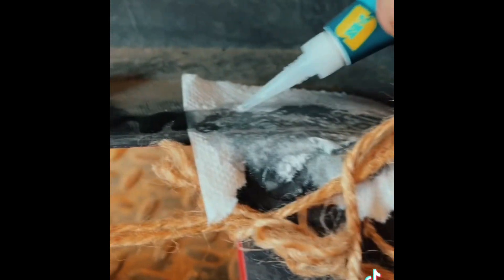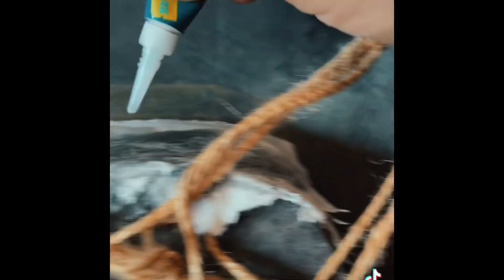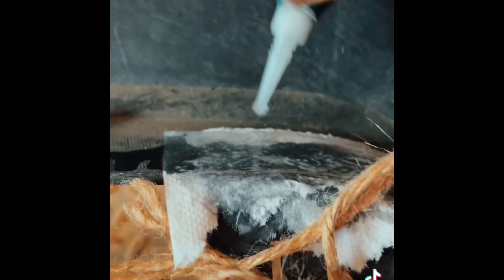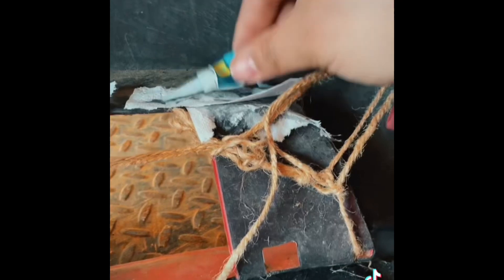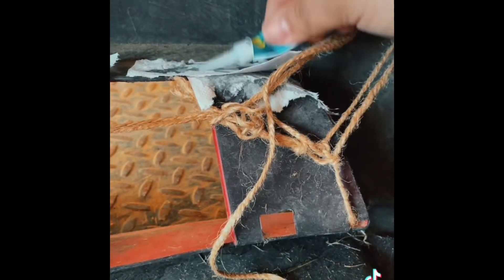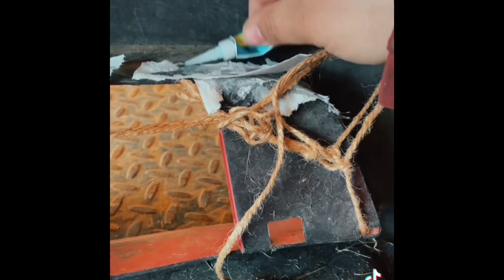Toilet paper and car stuff ￼￼